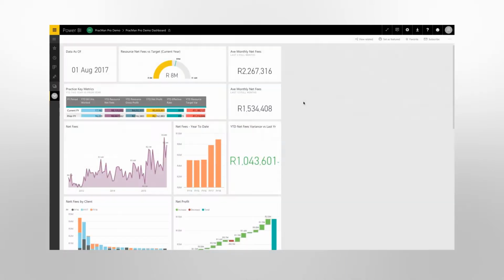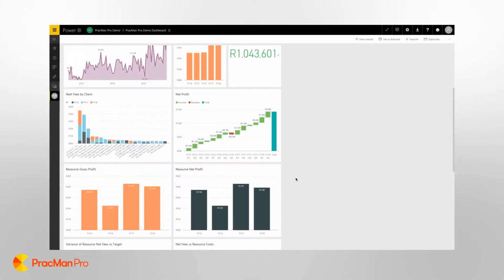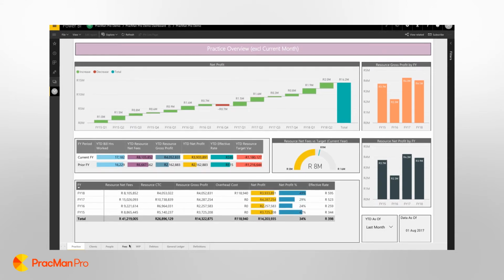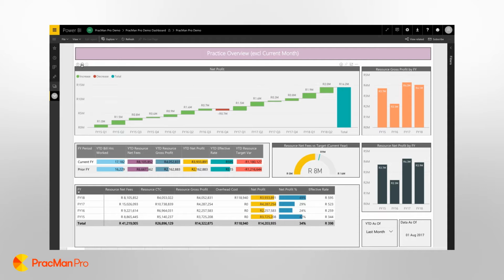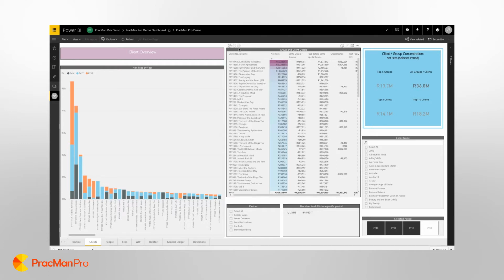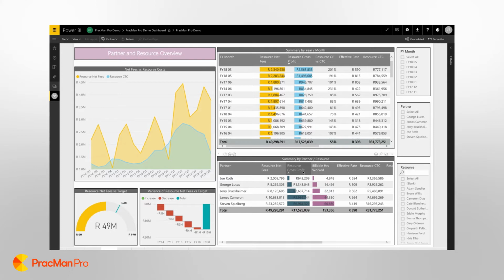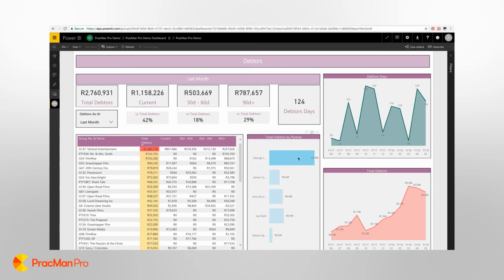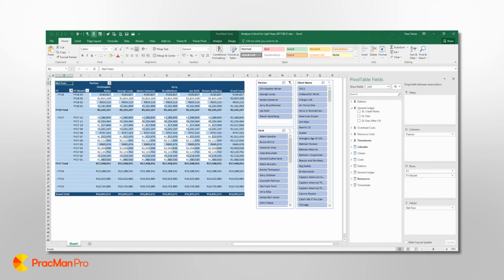MavenBI PracMan Pro - Full Demo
We created this screen capture (screen casting) video to showcase the app PracMan Pro by MavenBI.